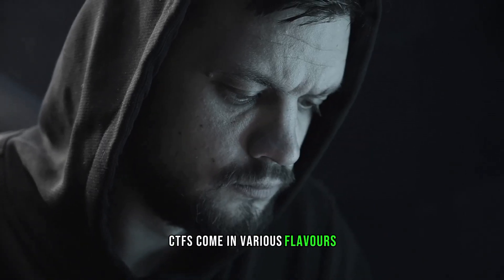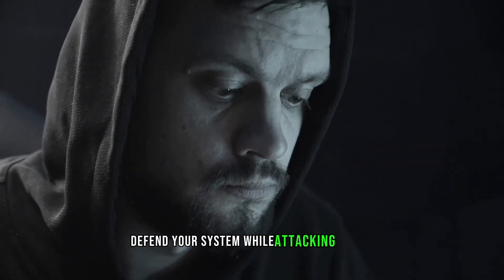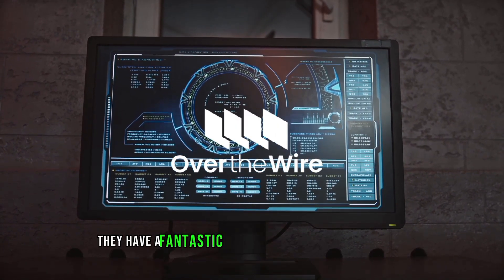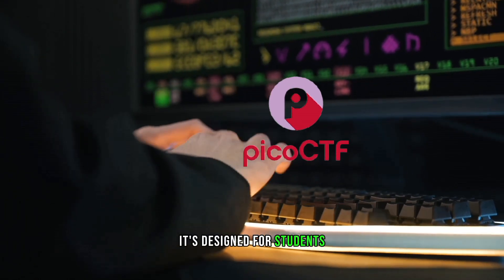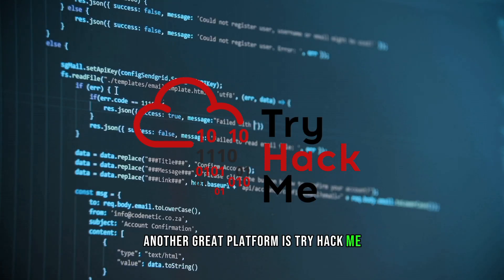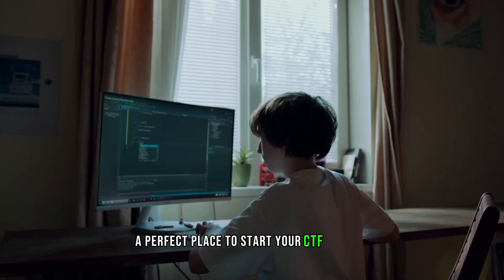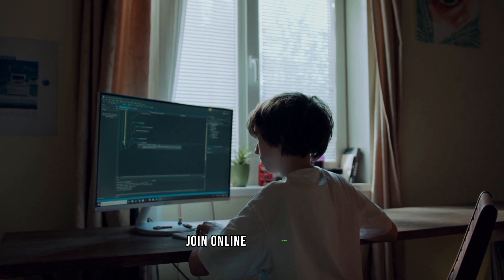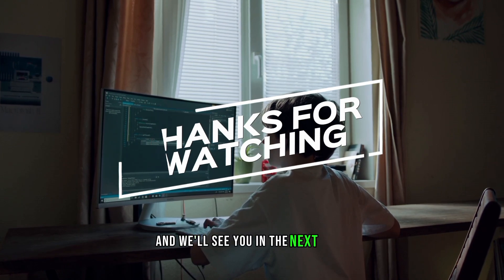Capture The Flags(CTFs): Hacking Competitions Explained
🔒 Video Description 🔒

Welcome to D@RK! In this video, we're diving deep into the world of Capture The Flags (CTFs). CTFs are thrilling cybersecurity competitions that test and improve your hacking and problem-solving skills. Whether you're a beginner or an experienced pro, CTFs offer a fantastic opportunity to challenge yourself and learn in a controlled environment.

📋 In this video, you can expect:
- An in-depth explanation of what CTFs are and why they matter in the cybersecurity world.
- A breakdown of different types of CTFs, including Jeopardy-style and Attack-Defense.
- Discover the incredible benefits of participating in CTFs, and how they can supercharge your cybersecurity career.
- Most importantly, we'll share the top 5 platforms where you can embark on your CTF journey and start honing your skills.

💻 The 5 Platforms for CTFs we cover include:
1. CTFtime.org - Your CTF event hub.
2. Hack The Box - A virtual playground for CTF enthusiasts.
3. OverTheWire - Perfect for beginners looking to learn the ropes.
4. picoCTF - Tailored for students with approachable challenges.
5. TryHackMe - A platform offering structured learning paths and CTF-style challenges.

Ready to get started? Join us in exploring these fantastic CTF platforms and enhancing your cybersecurity skills. We provide insights, tips, and recommendations to help you kickstart your CTF journey.

💬 Have questions or experiences to share? We'd love to hear from you in the comments section below. Let's foster a vibrant community of cybersecurity enthusiasts.